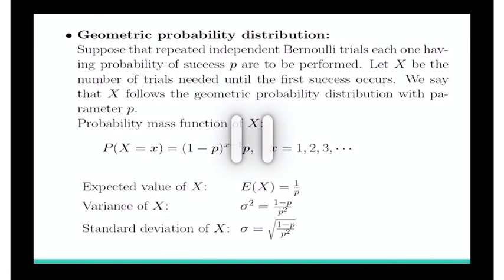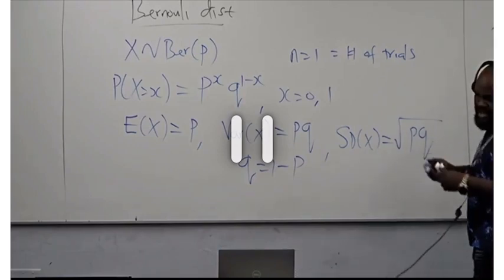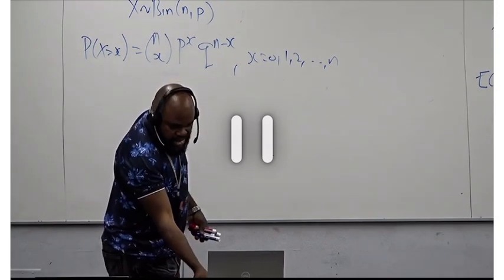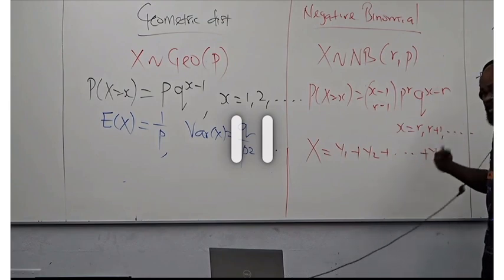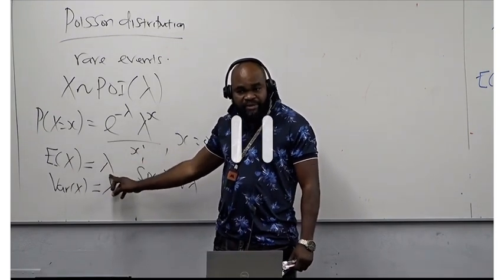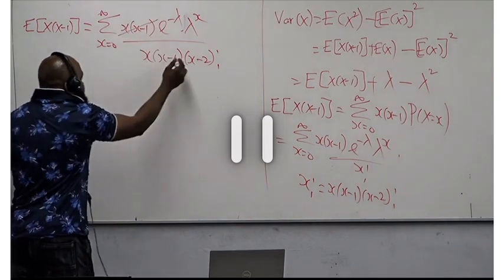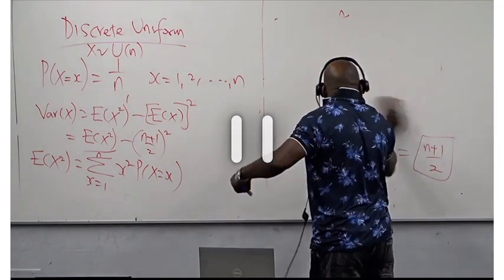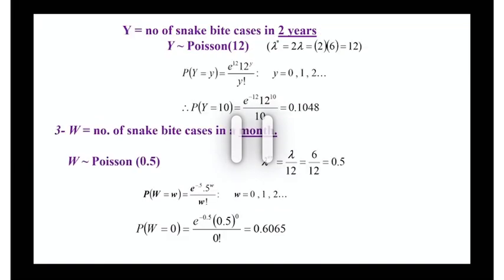STAT 4101-5101 Summer 2025: Negative Binomial, Uniform & Poisson Distributions